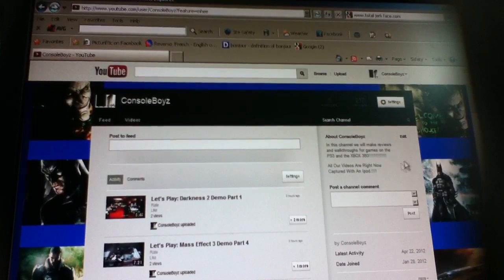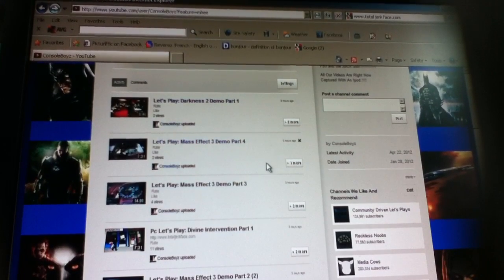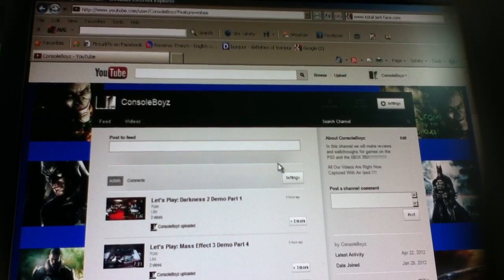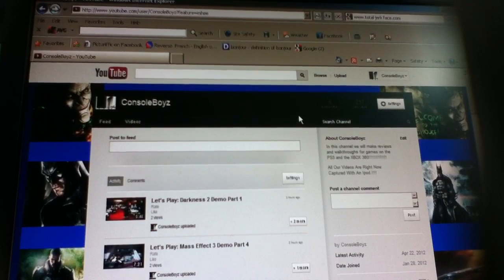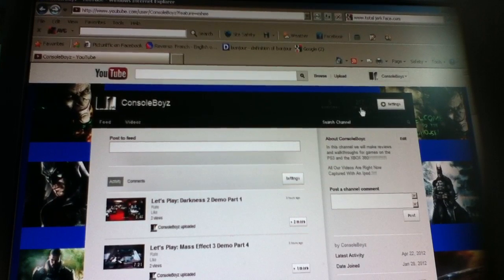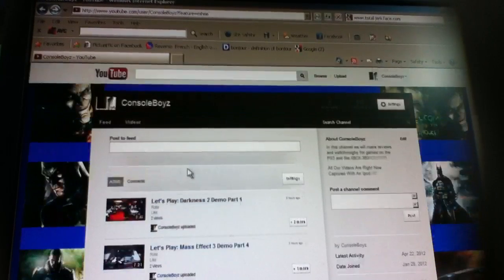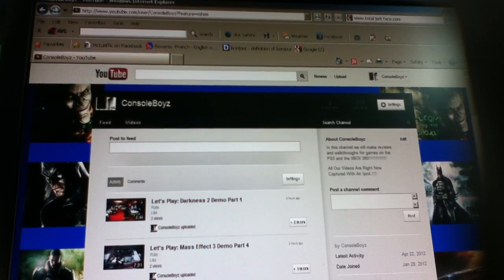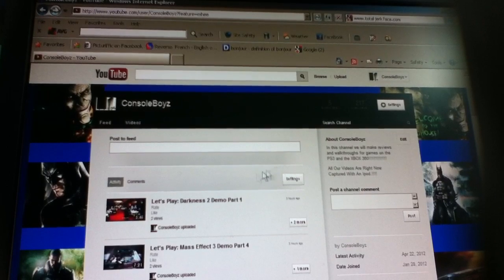Channel Update: Please Watch